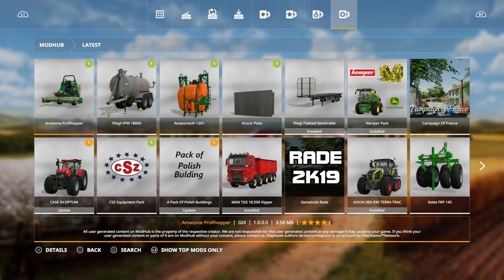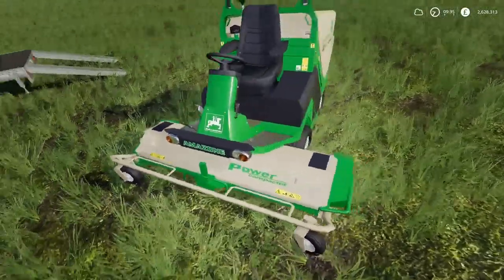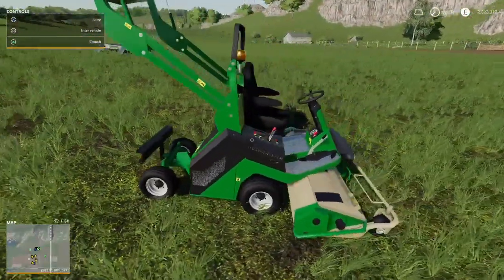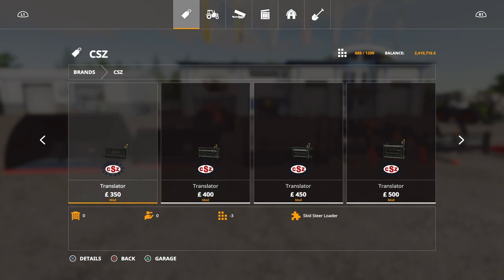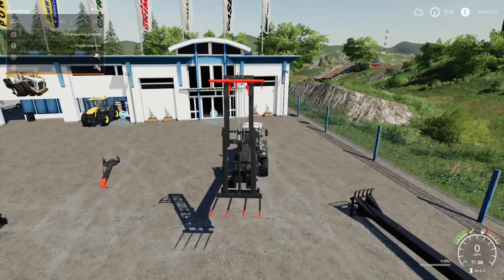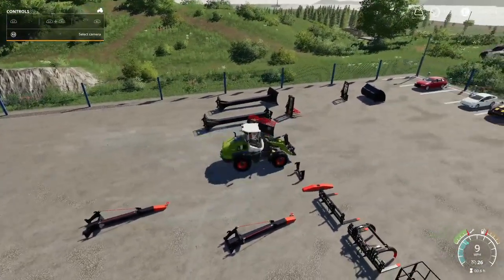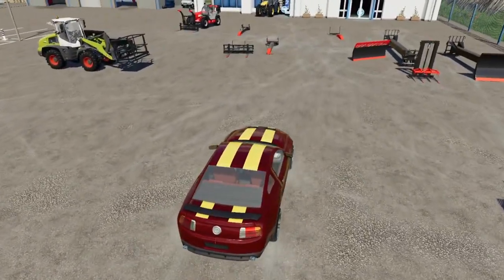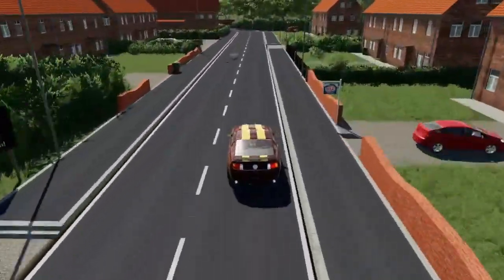FS19 NEW MODS Ride on Mower HUGE CSZ pack farming simulator 19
FS19 new mods of the 2020 for console farming simulator 19 New mods in the Mod hub update we Have
Amazone Profihopper mower does nt cut for me
CSZ equipment Pack
We go into these fs19 new mods whcih were released today in the mod hub update console.
why not check out one of my other farming simulator 19 videos